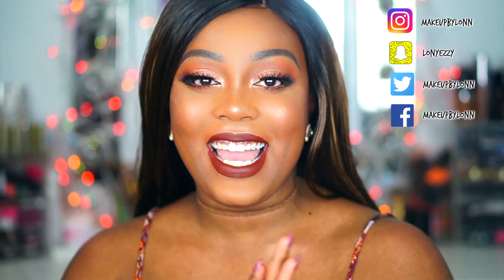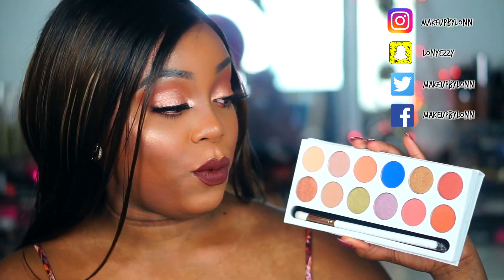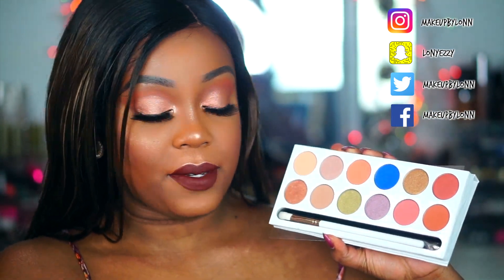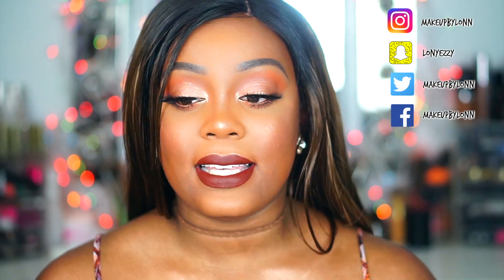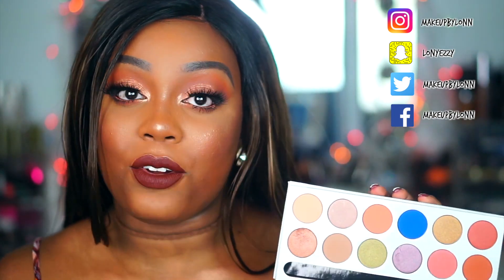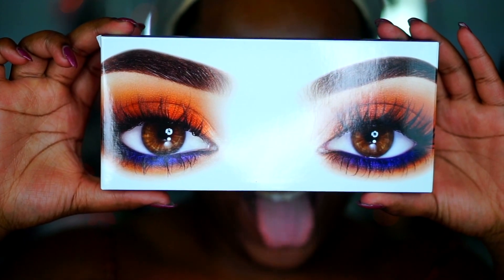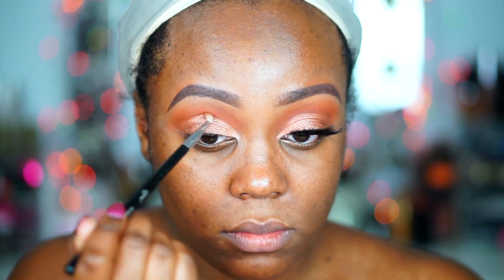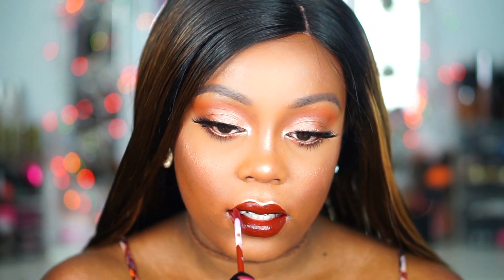HONEST REVIEW, FIRST IMPRESSION, & MAKEUP TUTORIAL| Kylie Cosmetics Royal Peach Palette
Shop the Kylie Cosmetics Royal Peach Palette January 19th 3pm PST!

• PRODUCTS MENTIONED •

Kylie Cosmetics Royal Peach Palette- "Duchess" & "Cinnamon"

Eyeris Beauty Lashes- "Sriracha"

Maybelline Lasting Drama Eyeliner- "Striking Copper"

Artist Couture Diamond Glow Powder- "Sugar Daddy"

Huda Beauty Matte Lipstick- "Vixen"